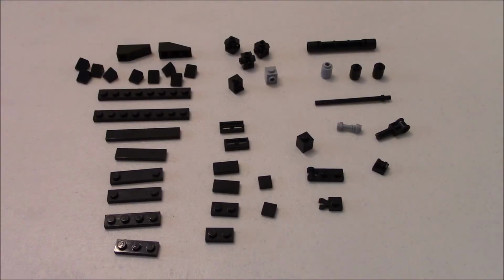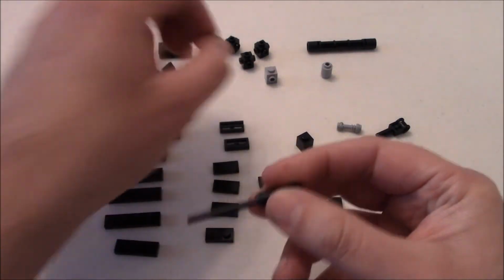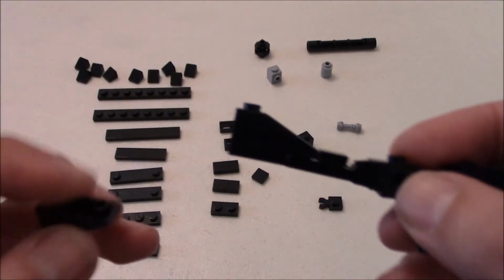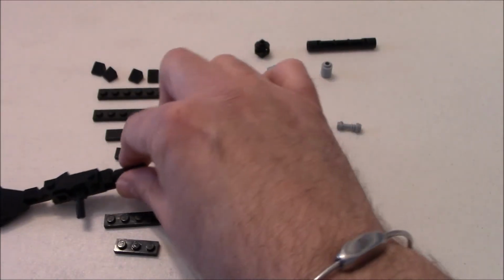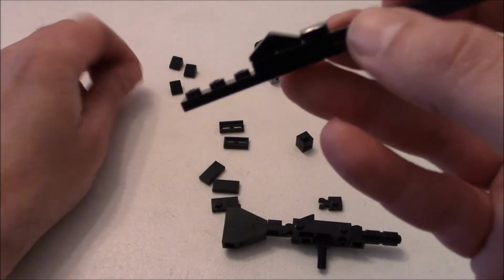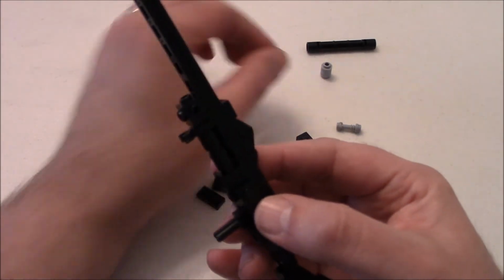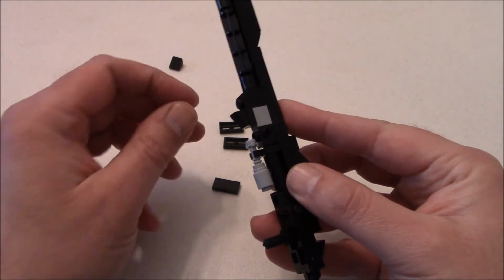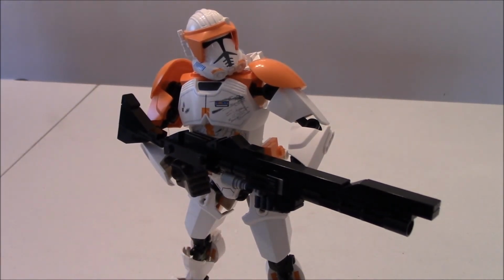Build it! Star Wars DC-15A Clonetrooper Blaster Rifle with BWTMT Brickworks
Build the Republic Clonetrooper DC-15A Blaster Rifle  for use with  Star Wars  Large Constraction Figures.

This is NOT an official model / set  produced by any building block company.  This is a fan designed and built custom model designed and built by me.  This MOC (My Own creation),  was built using genuine off the shelf building block components  without modification. All designs , MOCs and custom models on this channel are not endorsed in any way by any building block companies or manufacturer. We buy our own genuine building block elements in bulk from various sources.  Our goal is to show you what cool things can be built with your imagination, ingenuity and your favourite brand of building blocks.

to buy pdf instructions for our most popular models, join our building club or purchase building block swag from our ecommerce sites.

Build Nostalgia with BWTMT Brickworks! Happy Building,  and hope we can inspire you to be creative with your building blocks!